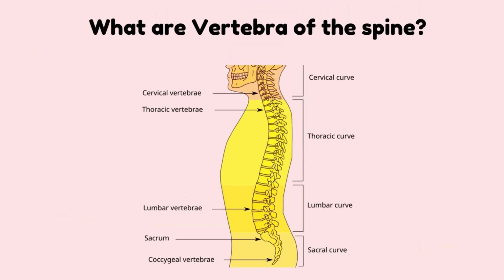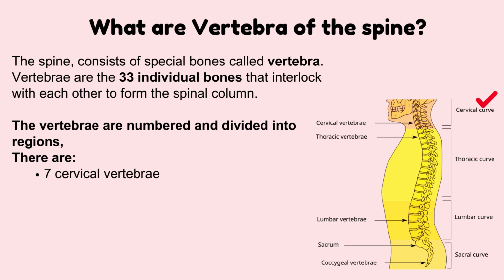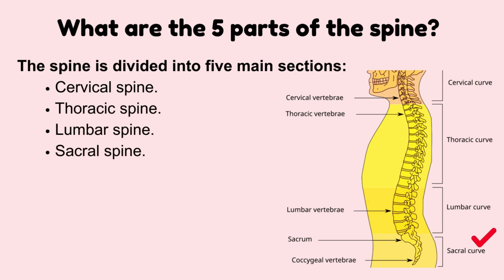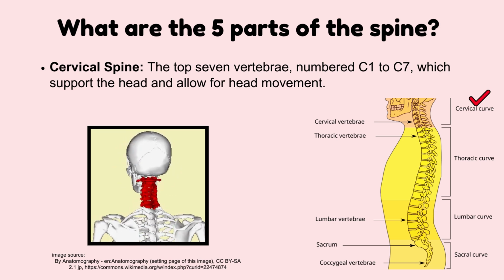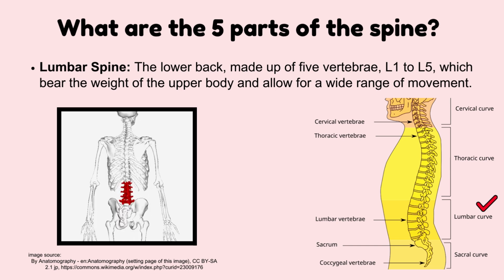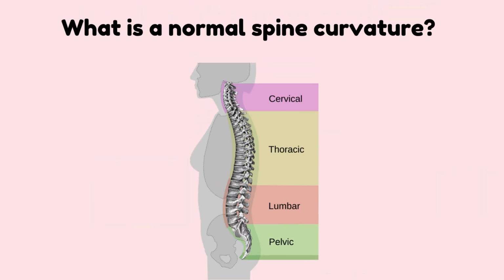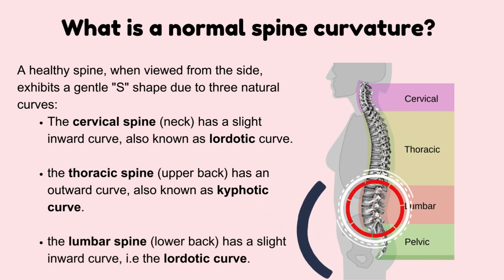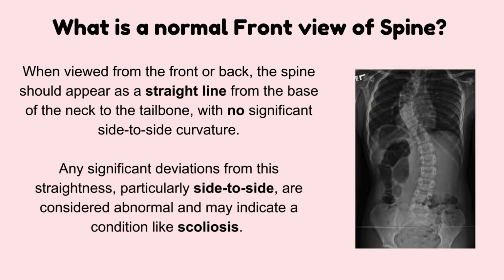Human Spine Anatomy Explained | Vertebrae, Regions of Spine and Normal Curvature of Spine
In this video, we break down the anatomy of the human spine in a simple and clear way — perfect for students and beginners in medical or health sciences.
You'll learn about:

What the spine is and why it’s so important

The five main regions of the spine

How many vertebrae are in each part

The natural curves of a healthy spine

How the spine appears in front and side views

By the end, you'll have a solid grasp of spinal structure and normal alignment — a key foundation for understanding spinal disorders later on!